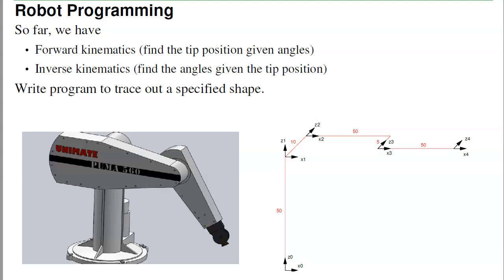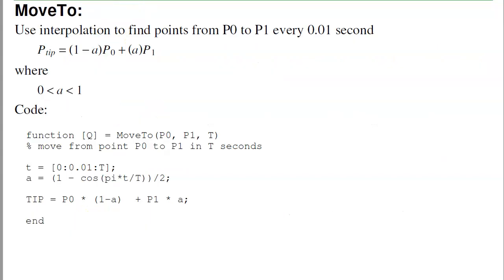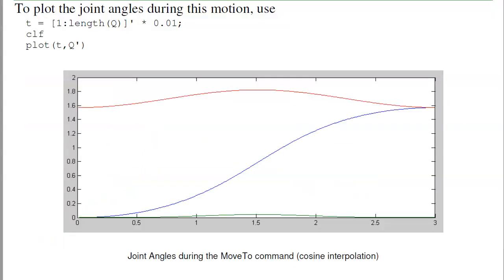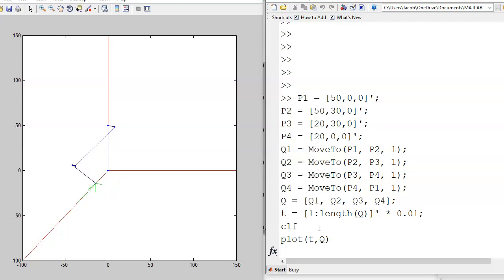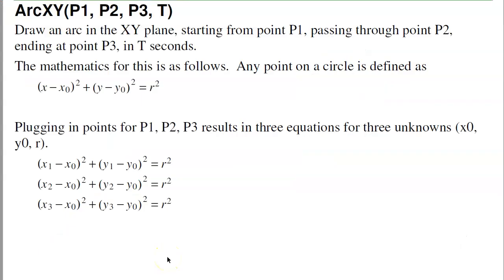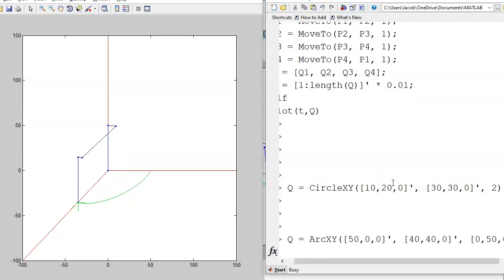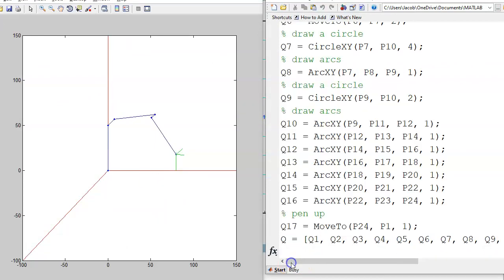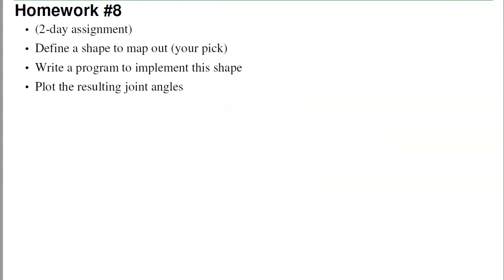ECE 761.08 Robot Programming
NDSU ECE 761: Introduction to Robotics lecture #8.  Please visit Bison Academy for corresponding lecture notes, homework sets, and solutions.